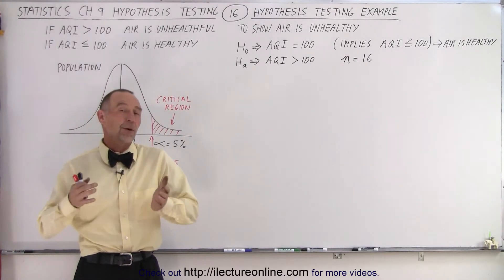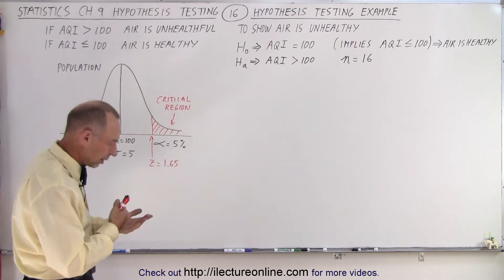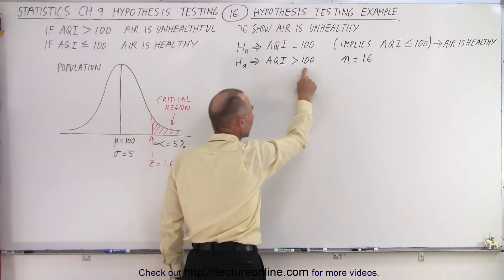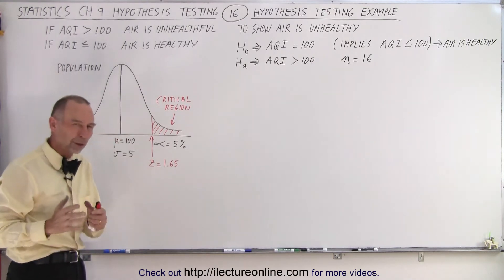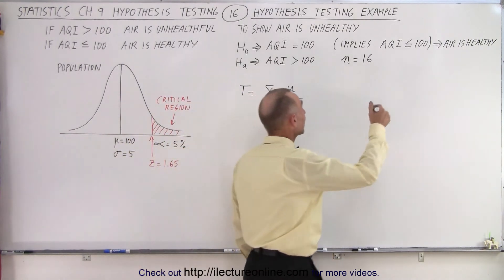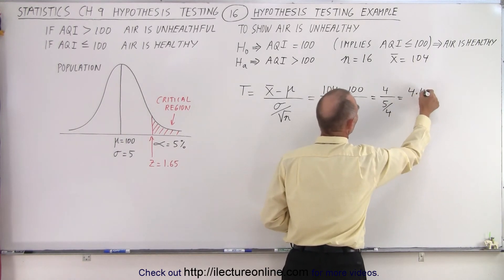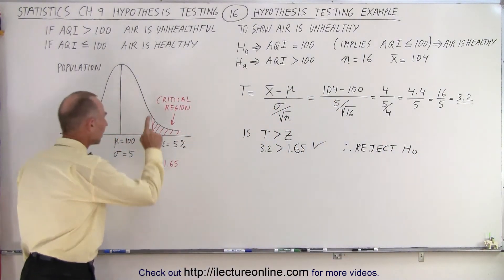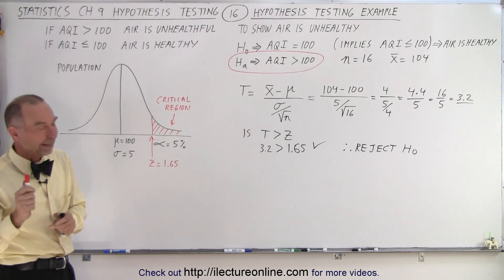Statistics: Ch 9 Hypothesis Testing (16 of 35) Null Hypothesis Example: Air Quality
If the AQI is grater than 100, air is unhealthy;
If the AQI is less than or equal to 100, air is healthy.
To show air is unhealthy:
H0 (null hypothesis) AQI=100 (implies AQI less than or equal to 100), air is unhealthy.
Ha (alternative hypothesis) AQI is greater than 100, n=16, sample mean=104.
Do we reject H0 (null hypothesis)?